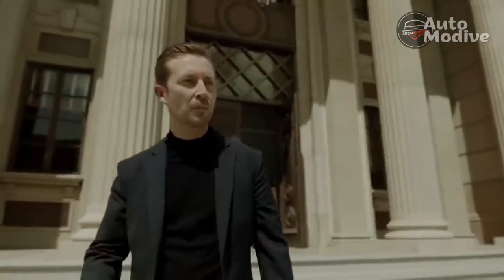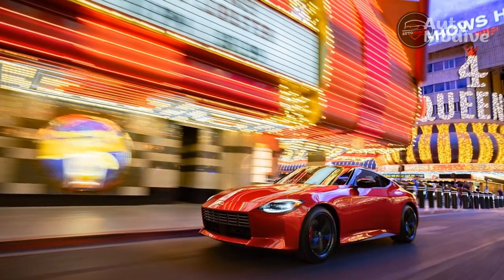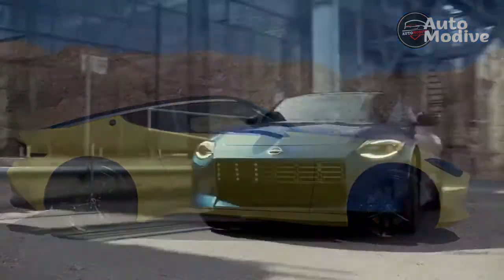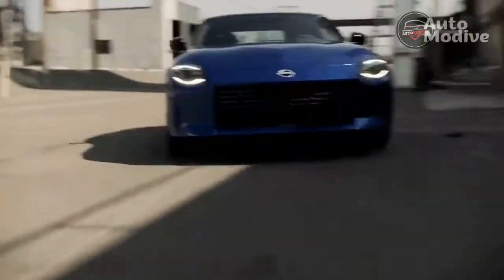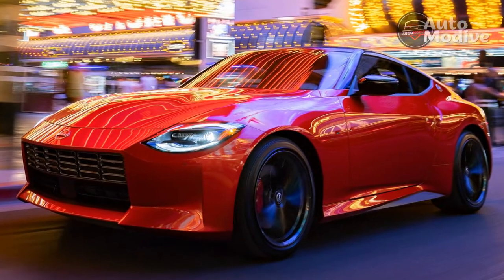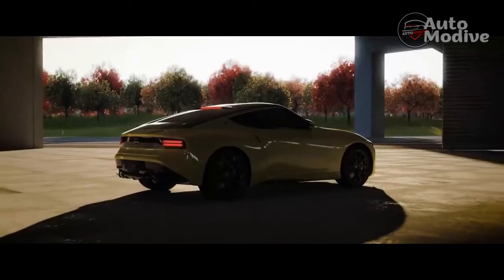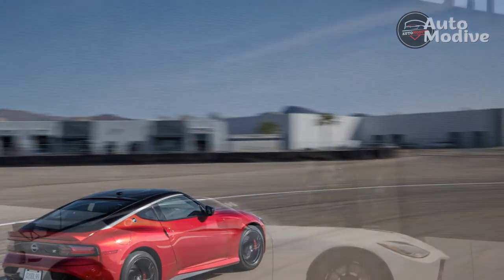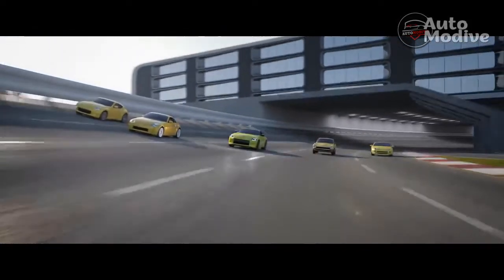2023 Nissan Z Review: Looks That Kill, Speed That Thrills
2023 Nissan Z Review: Looks That Kill, Speed That Thrills.

Thanks,